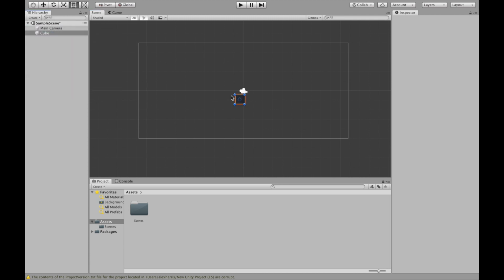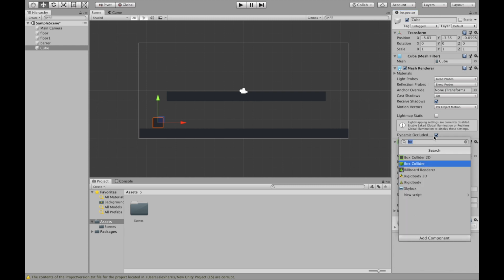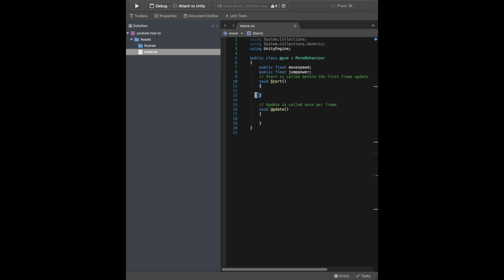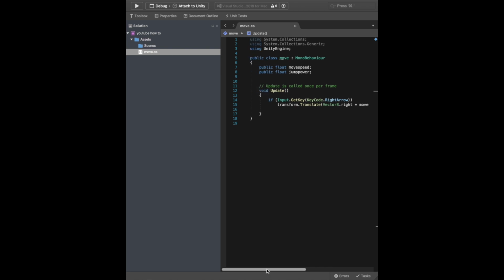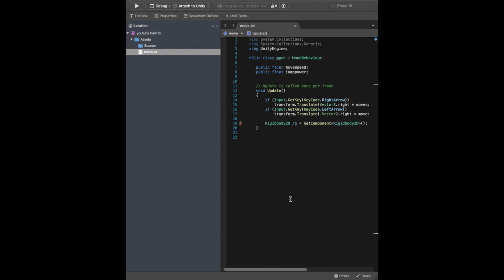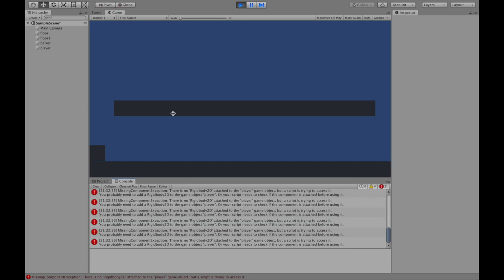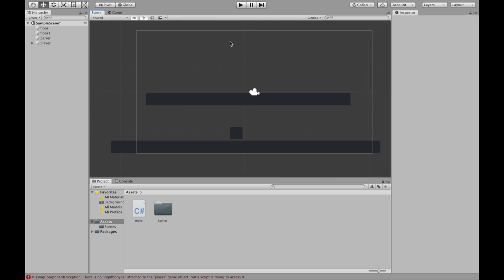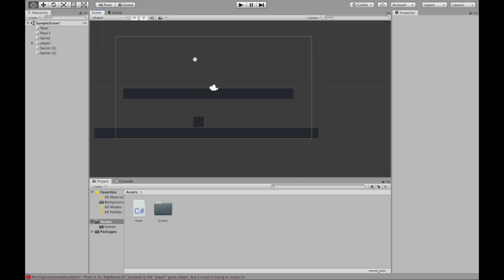How to use and code in untiy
code to move and jump.

using System.Collections;
using System.Collections.Generic;
using UnityEngine;

public class move : MonoBehaviour
    public float movespeed;
    public float jumppower;

    void Update()
        if (Input.GetKey(KeyCode.RightArrow))
            transform.Translate(Vector3.right * movespeed * Time.deltaTime);
        if (Input.GetKey(KeyCode.LeftArrow))
            transform.Translate(-Vector2.right * movespeed * Time.deltaTime);

        Rigidbody2D rb = GetComponentRigidbody2D();
        if (Input.GetKey(KeyCode.Space))
            rb.AddForce(Vector2.up * jumppower);